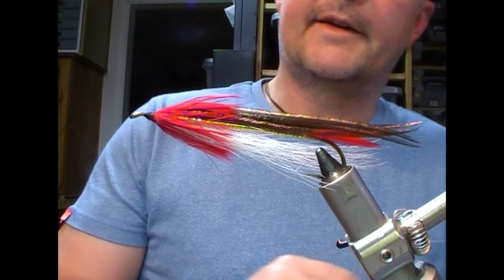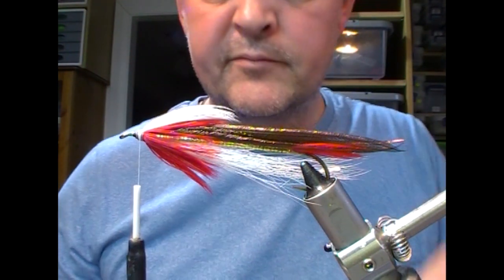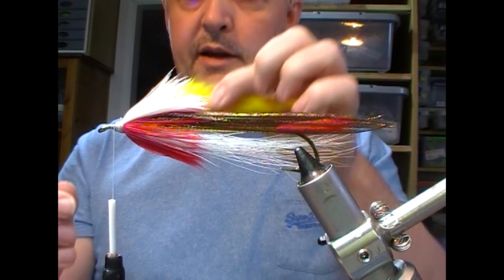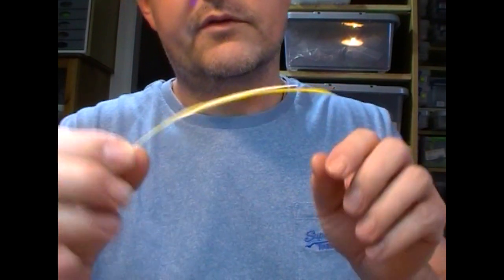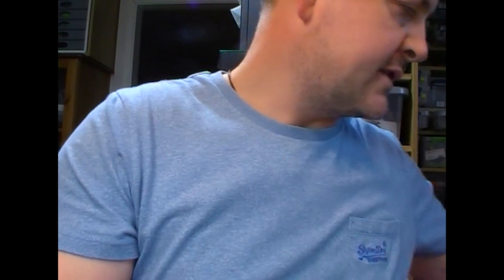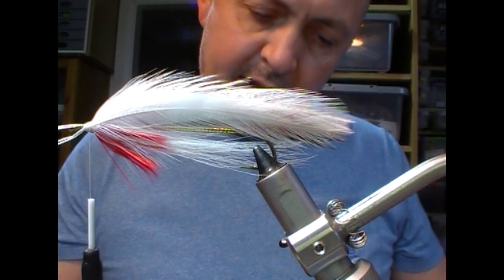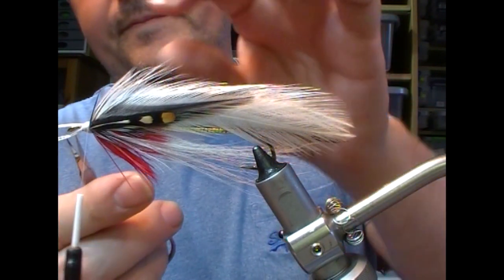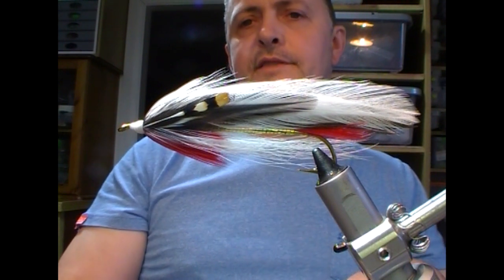MOUNTING WINGS ON CLASSIC STREAMER FLIES TYING THE CASABLANCA PART 4 WITH RYAN HOUSTON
@RyanHoustonflytying RYAN HOUSTON DESCRIBES HOW TO PREPARE AND MOUNT FEATHER WINGS ON CLASSIC CARRIE STEVENS STYLE RANGELY STREAMER PATTERNS IN THIS THE NEXT INSTALLMENT OF TYING THE CASABLANCA